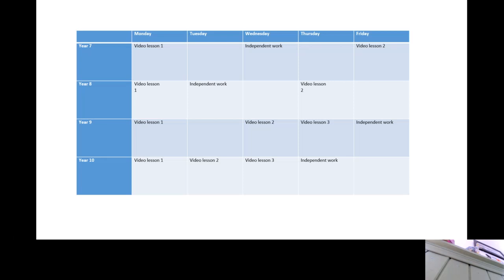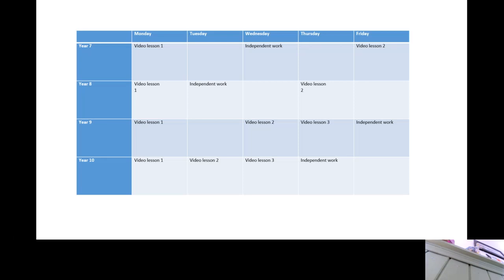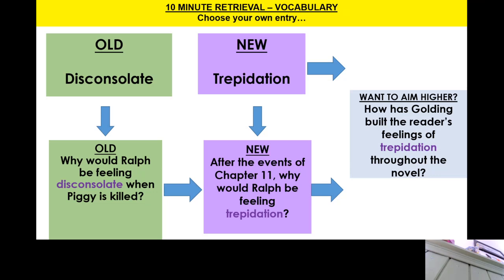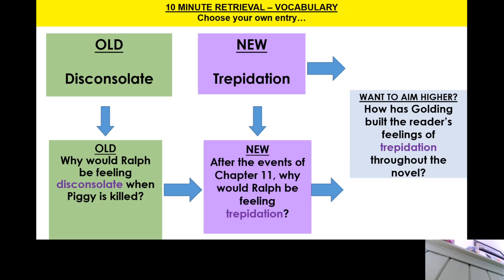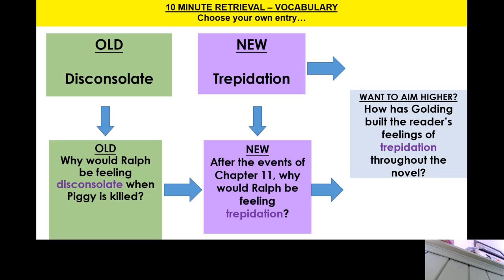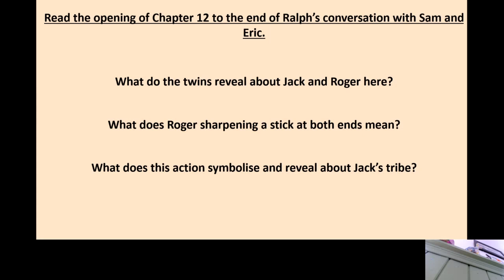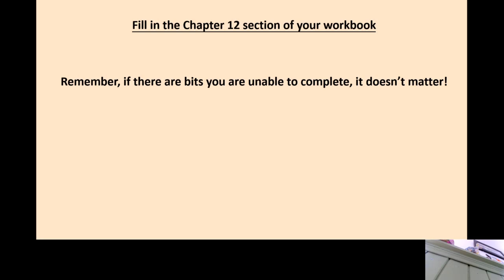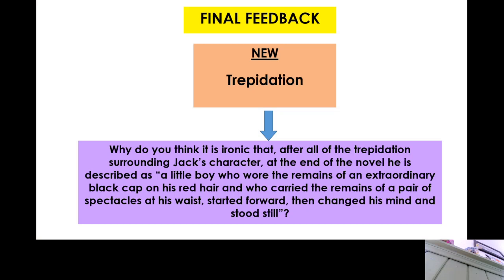Year 9 Lesson 7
Chapter 12 of The Lord of the Flies